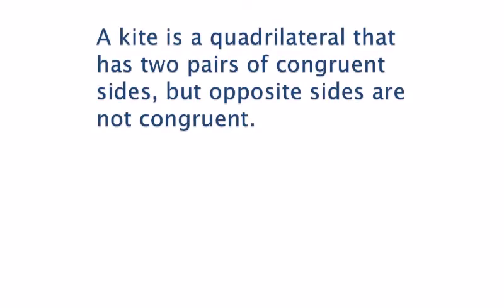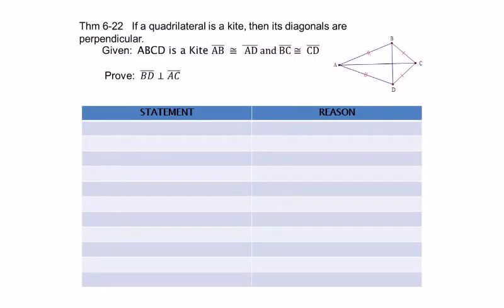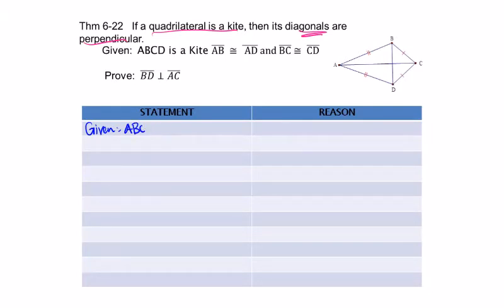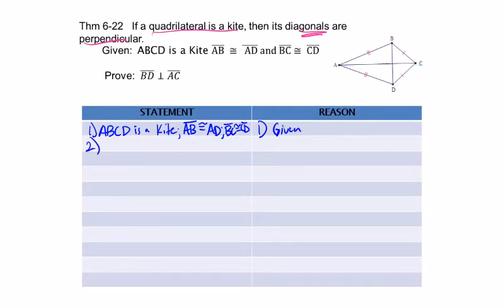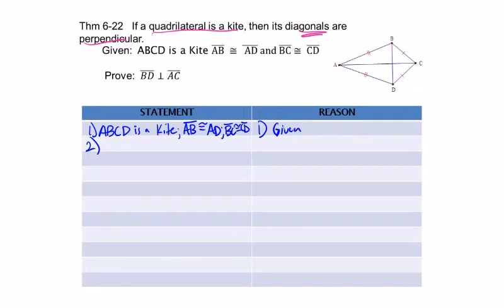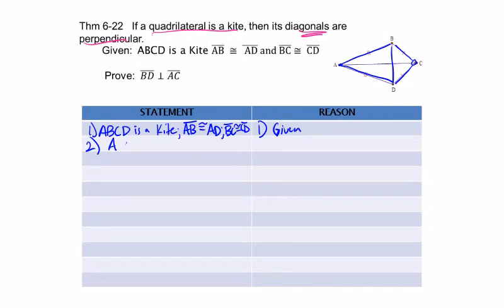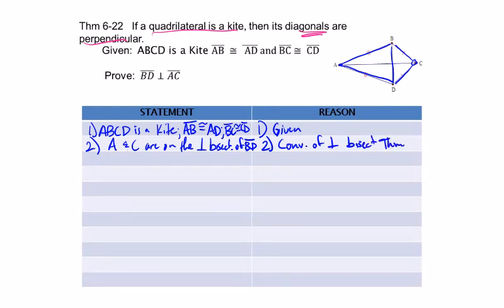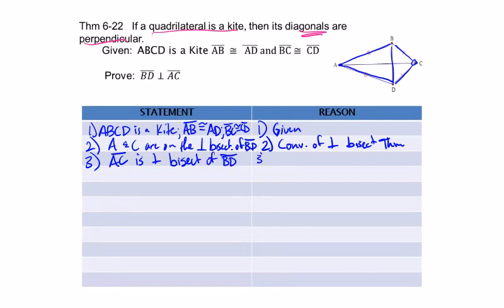AG - 6.6 - Trapezoids & Kites - HW 68 - 5